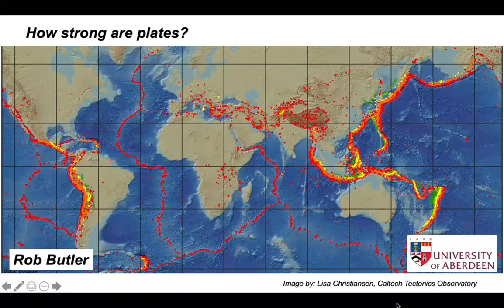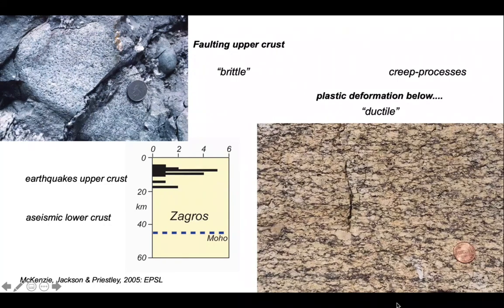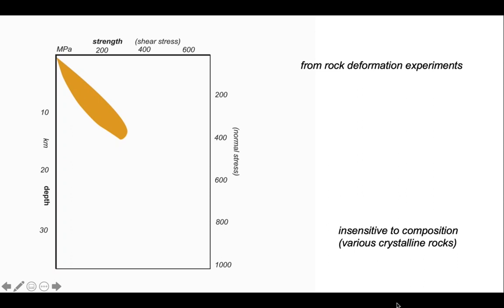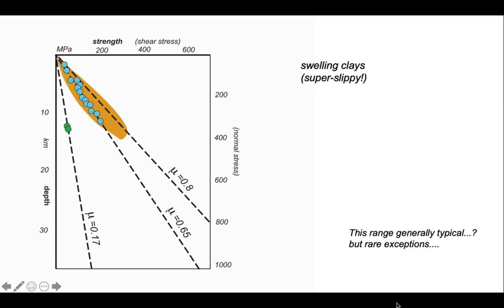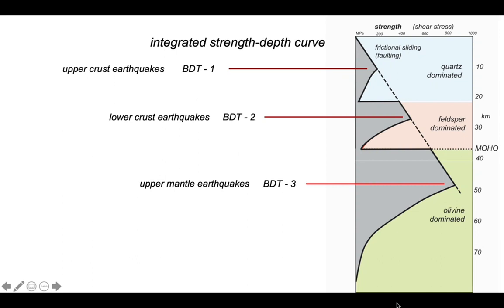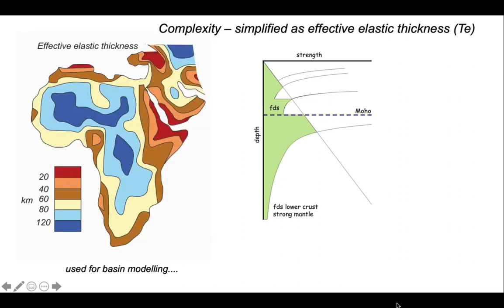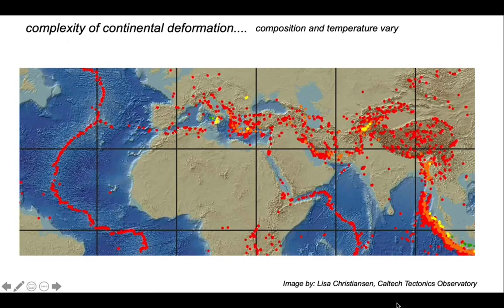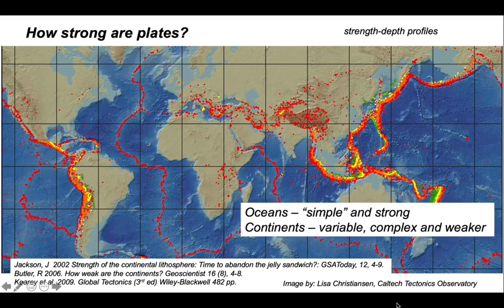How strong are plates?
Part of "The Shear Zone" video channel. A look at lithosphere strength-depth profiles and earthquake distributions - to explore the rheological layering and its variations.